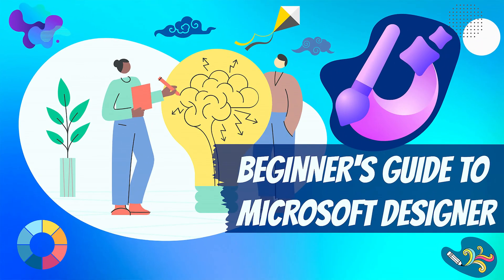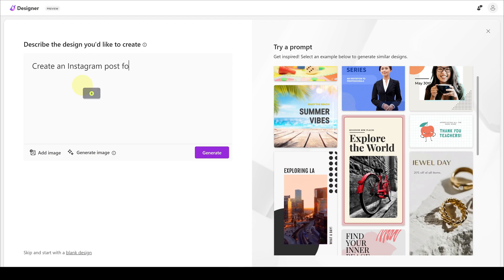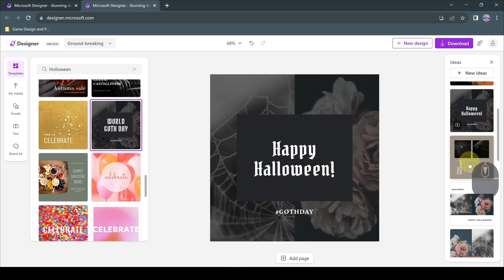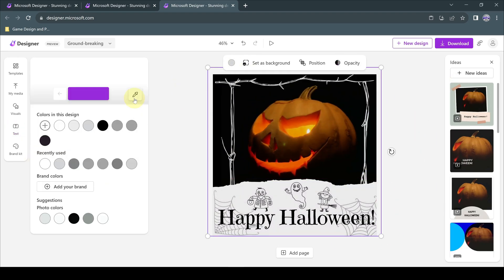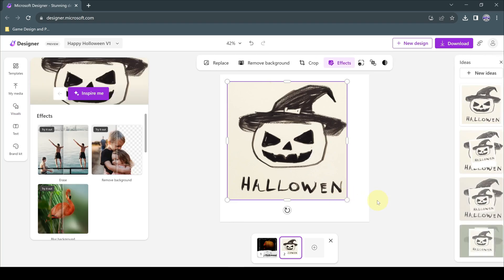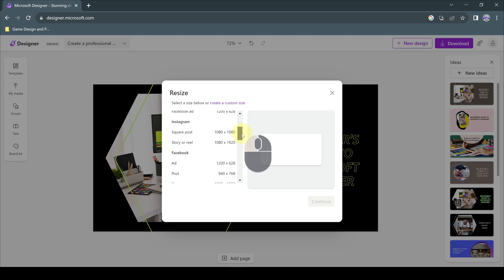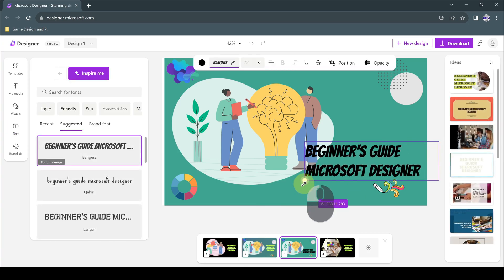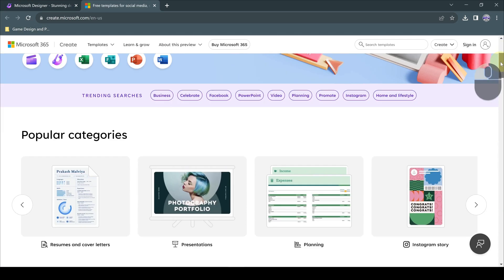Microsoft Designer Comprehensive Tutorial - Overview for Beginners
We have prepared a quick tutorial with an overview of Microsoft Designer for beginners and those who want to learn.
Microsoft Designer is a Canva and Adobe Express-style graphic design platform that allows users to create social media content, business or educational presentations, posters and other visual content.
There are advanced features that set Microsoft Designer apart from Canva and Adobe Express, with a more intuitive interface and high AI support, it's a great platform that can easily provide design examples even for users with no design skills.
You can register for free on the Microsoft Designer website and start making the designs you want right away.
📕🖊️REQUEST
Peace and Greetings!